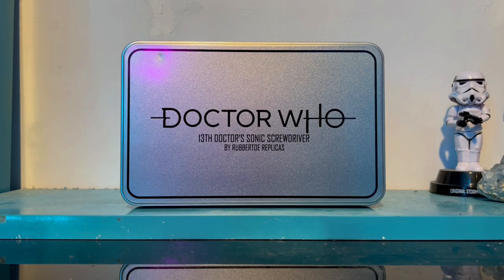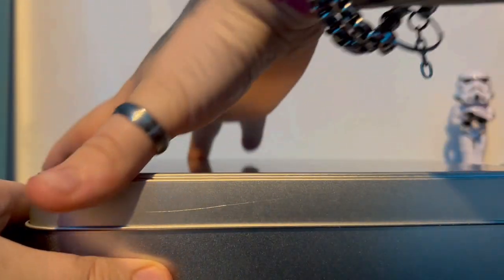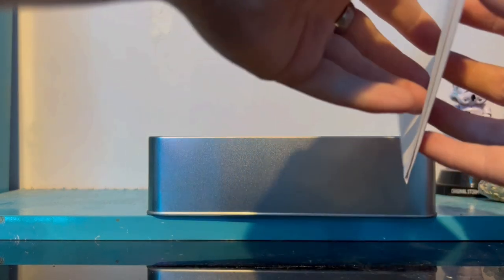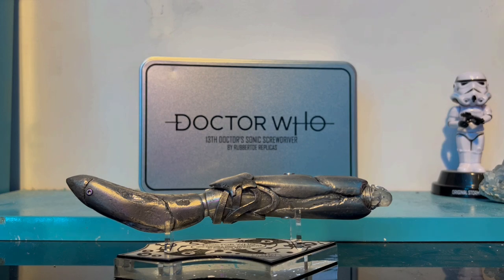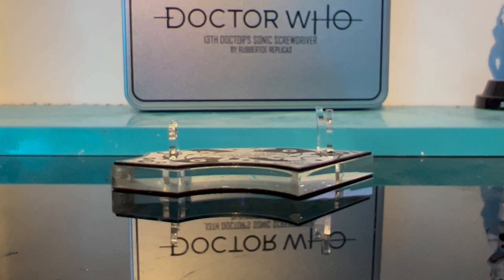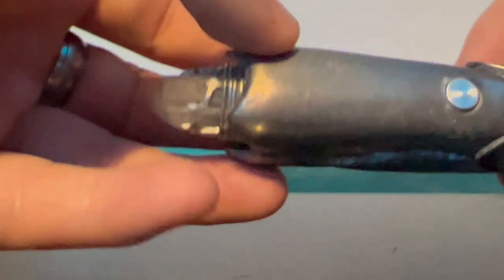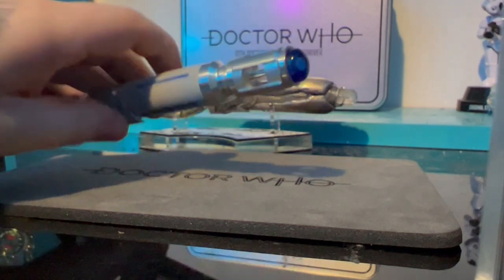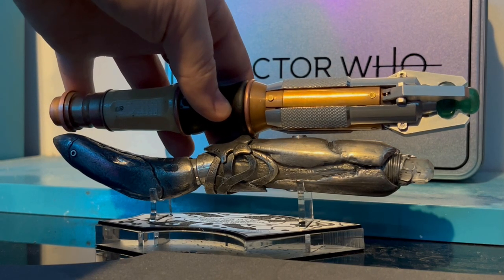13th Doctors Sonic Screwdriver by Rubbertoe Replicas.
First Video of 2022. Enjoy folks😁.